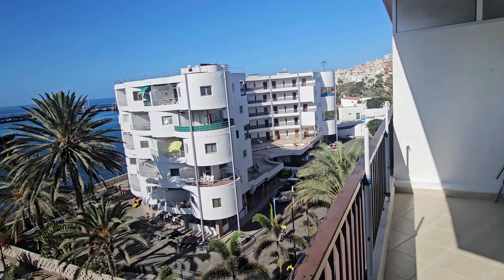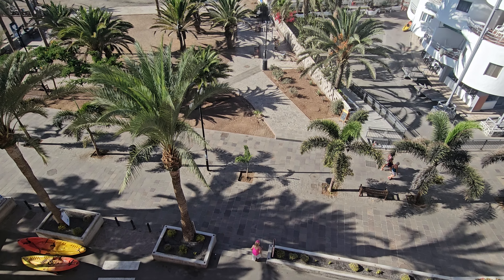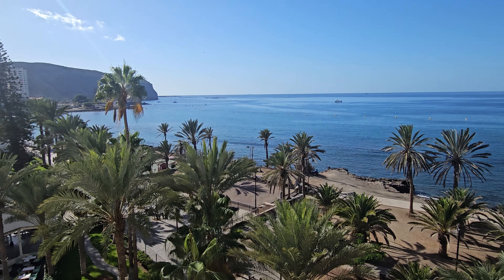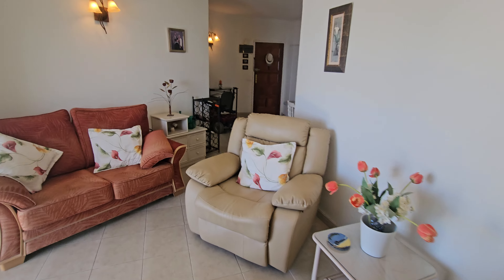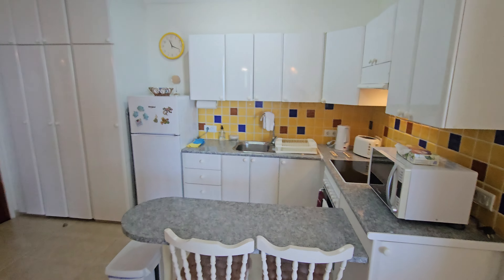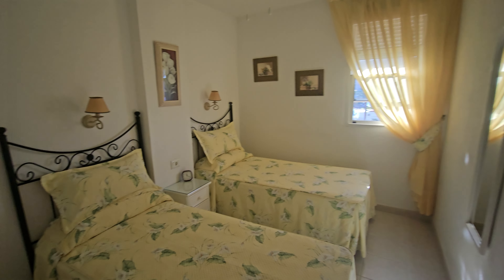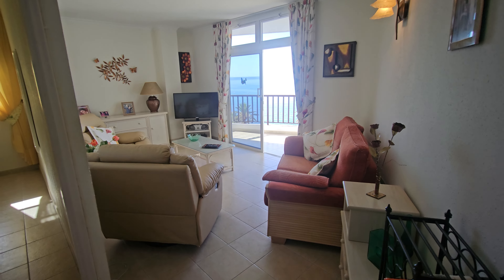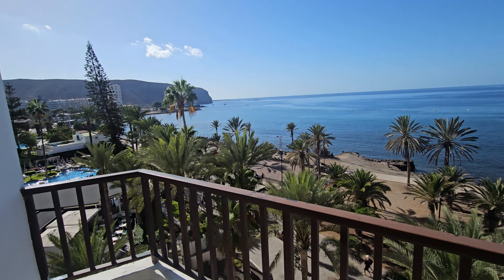Front-line 1 bedroom Apartment For Sale in the Guayero complex, in Los Cristianos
1 Bedroom Frontline Apartment with Spectacular Sea Views For Sale in the Guayero complex in Los Cristianos.

Looking to sell in Guayero, Los Cristianos? Or would like a valuation of your apartment in the Guayero complex?

This apartment is in the best possible position in the complex and apartments like this are very much sought after as they tend to come up for sale very rarely.

Swimming pools on site. Communal Parking available to owners.

EXCLUSIVE to Andy Ward – Tenerife Estate Agents. This apartment can only be viewed via our agency.

For viewings, we have the keys so email, whatsapp, call or drop a comment and we will make the arrangements for you.